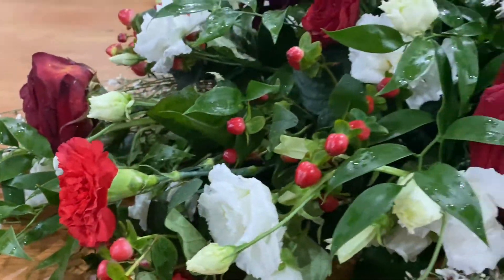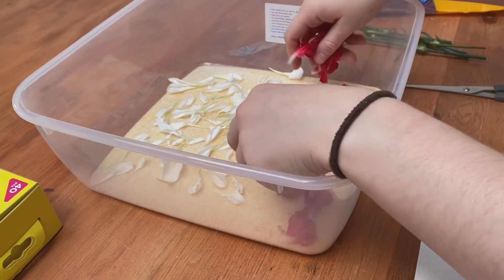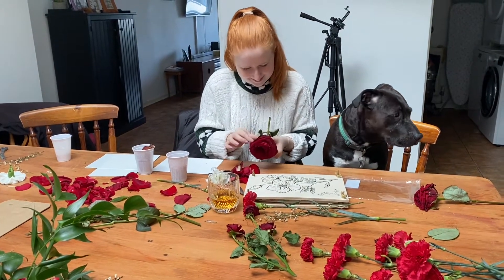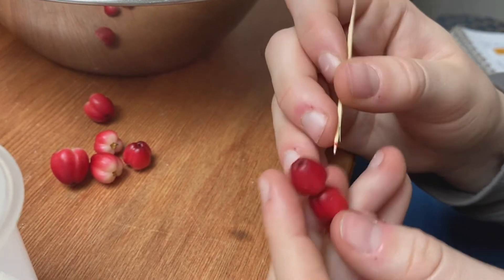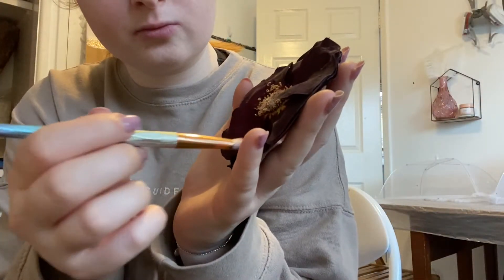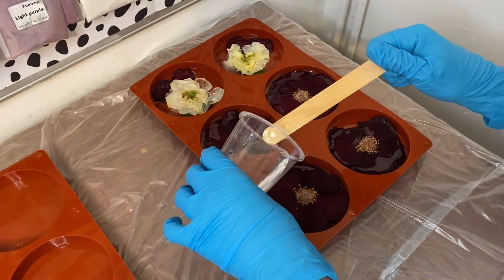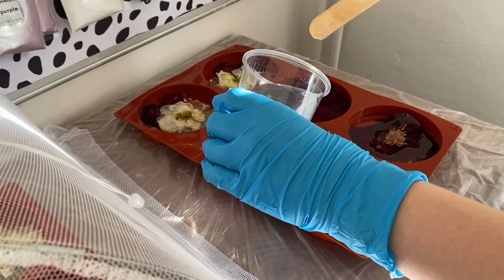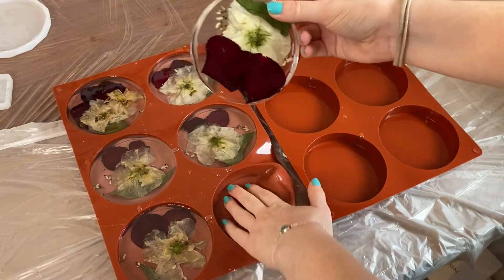HOW TO | PRESS & DRY FLOWERS FOR RESIN COASTERS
Hey everyone,

Thanks for coming back to my channel for more HOW TO videos!

Today I will be showing you how I pressed & dried out some flowers to make resin coasters.

Products I used:
Flower Press

Circular Mould